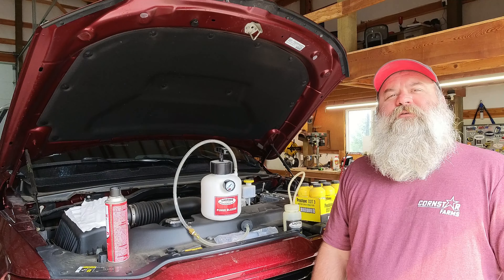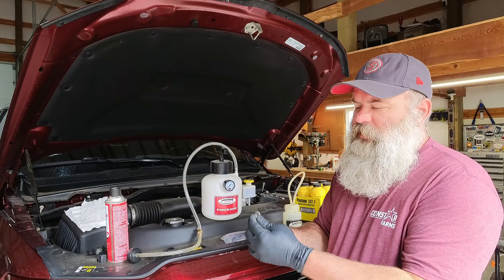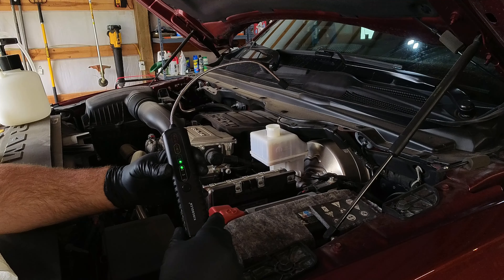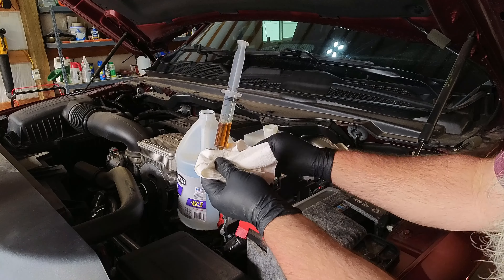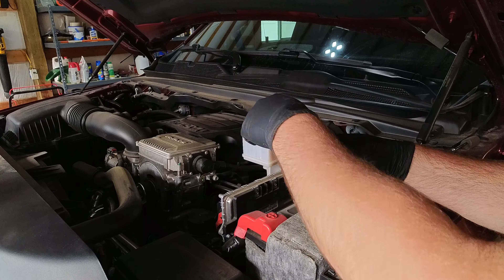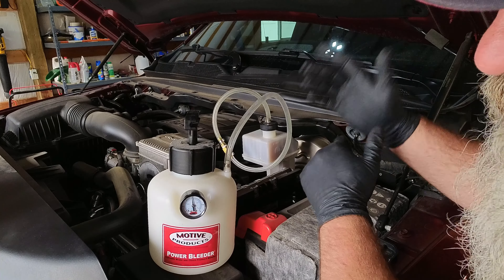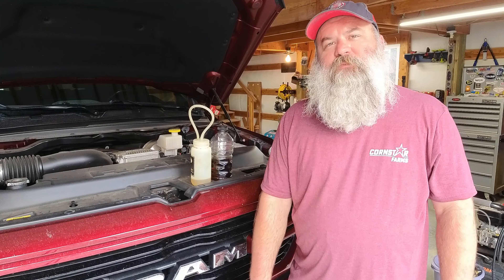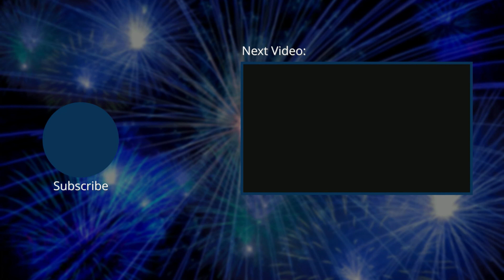Brake Fluid Flush - How to Do It (5th Gen RAM 1500)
Brake fluid is important for keeping your car's brakes working properly. Over time, the fluid can become contaminated and needs to be flushed out. This video shows how I do a brake fluid flush at home. It's a simple process that anyone can do, and it will help keep your car's brakes working like new. Watch the video to learn how to do a brake fluid flush yourself.

▶ Motive Power Bleeder - Mopar
▶ Motive Power Bleeder - Ford
▶ Motive Power Bleeder - Chevy/GM
▶ Brake Fluid Tester
▶ Prestone Dot 3 Brake Fluid
▶ Plastic Syringes